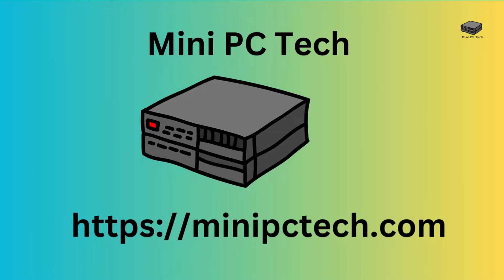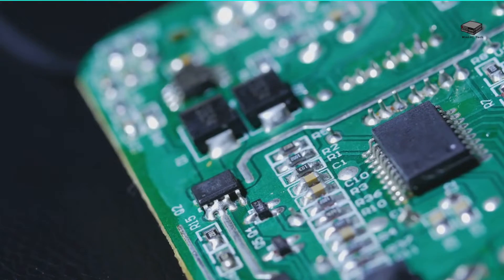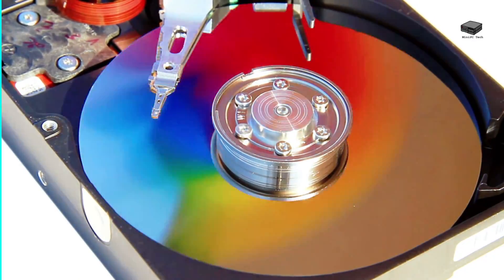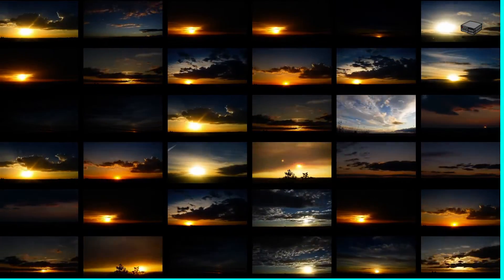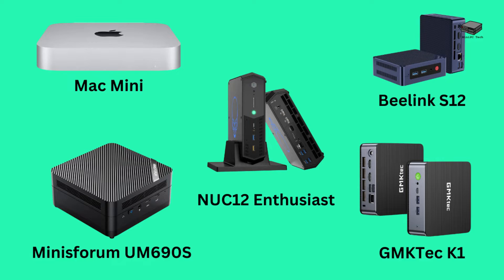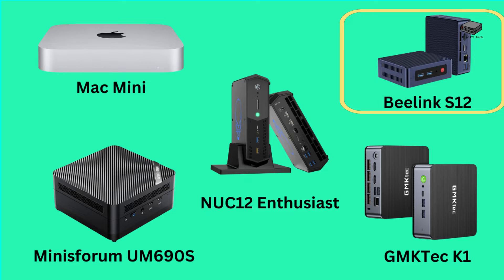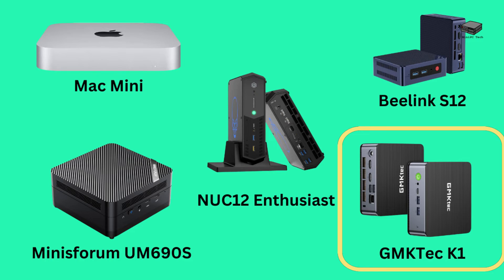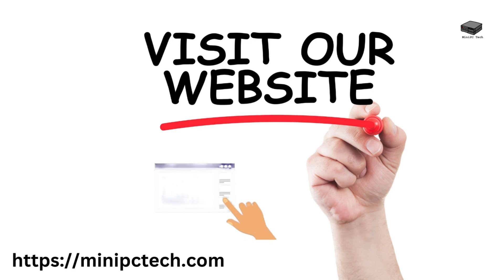A Mini PC for A Home Entertainment Center? Why??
Discover the top 5 mini PCs that will transform your home entertainment experience in 2024. From ultra-compact designs to powerhouse performers, we dive deep into what makes a mini PC perfect for your living room. Whether you're streaming 4K movies, enjoying immersive gaming, or looking for seamless integration with your home theater system, this video has you covered. Join us as we reveal our top picks and share essential tips to choose the right mini PC for your entertainment needs. Don't miss out on elevating your home entertainment setup to the next level!

Mac Mini 2023 M2

Mac Mini 2023 M2 Pro

Beelink S12 Pro

Minisforum UM690S

GMKTec K1

NUC12 Enthusiast

This video talks about what one needs for a MINI PC in a HOME ENTERTAINMENT or HOME THEATER setup. One should consider whether one is using the Mini PC as a STREAMING SERVER or MEDIA SERVER and how many MONITORS one is working with. Also, whether the monitors are going to be 4K or 8K. We then talk about different models of Mini PCs, including the MAC MINI, the BEELINK S12, the MINISFORUM 690S, the GMKTEC K1 and the NUC12 ENTHUSIAST